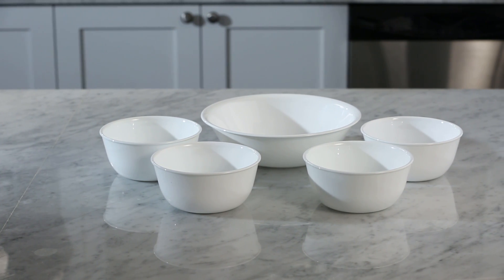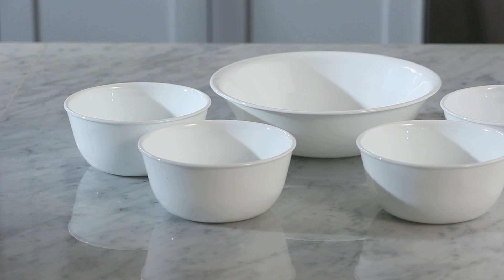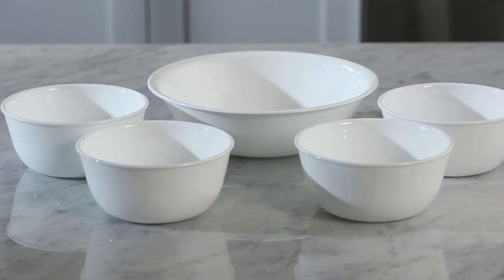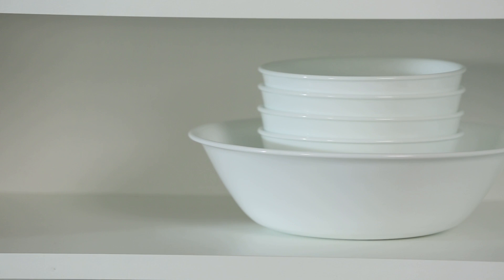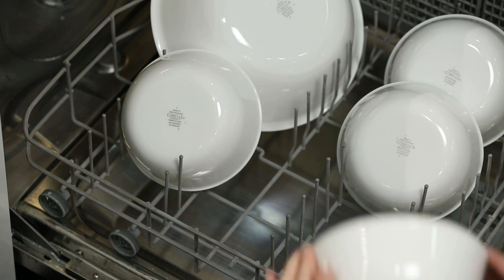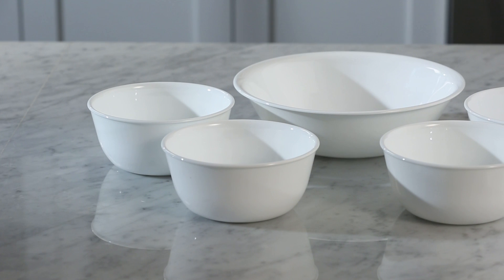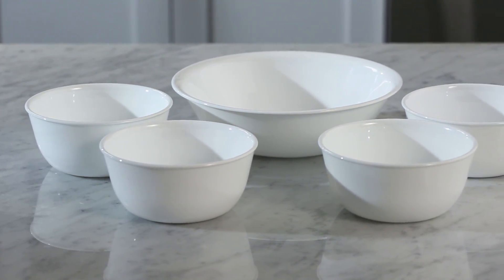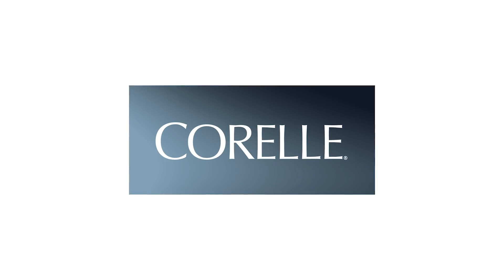Corelle - Livingware Winter Frost White 5 Piece Snack Set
This Corelle® snack set is just the thing for entertaining at home. Hosting a casual girls' night in? Bring out these bowls. Poker with the guys? Hold 'em... fold 'em.. and serve 'em with this versatile set. These Corelle® bowls are easy to use and easy to clean.